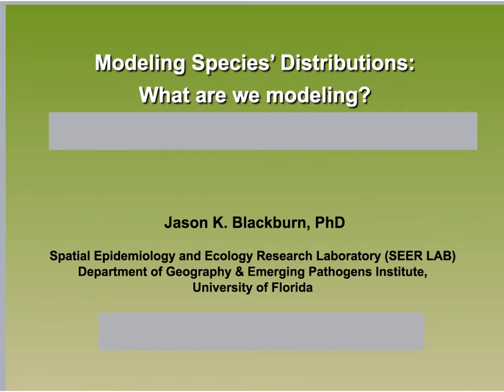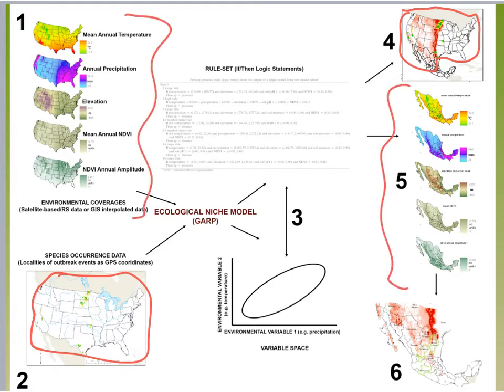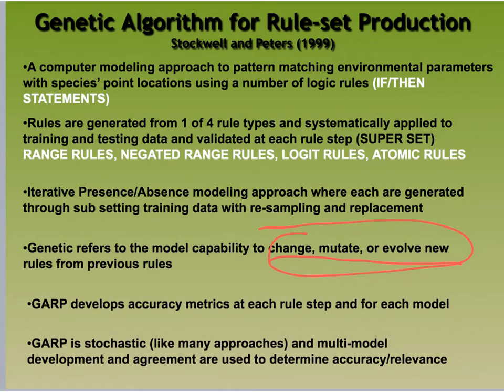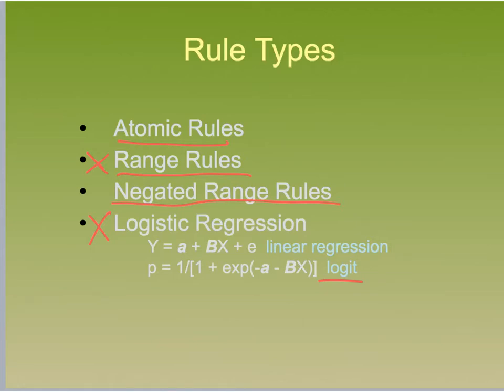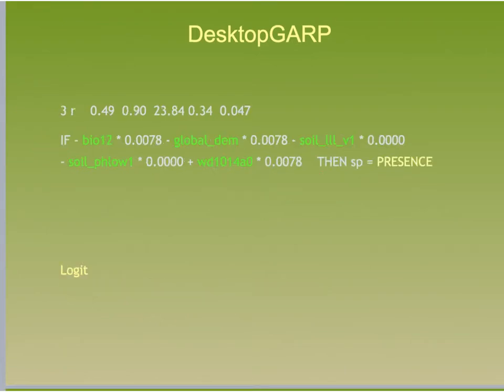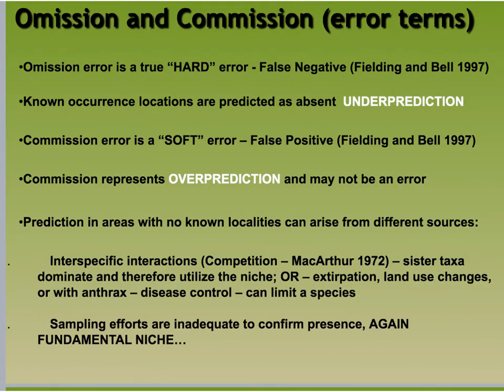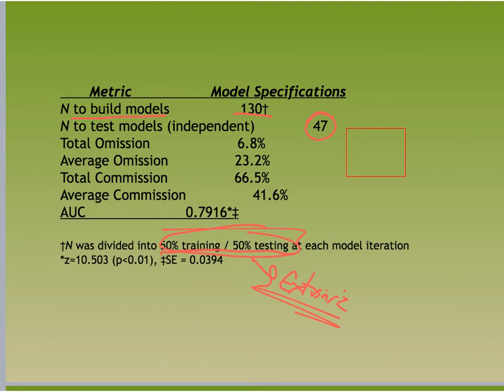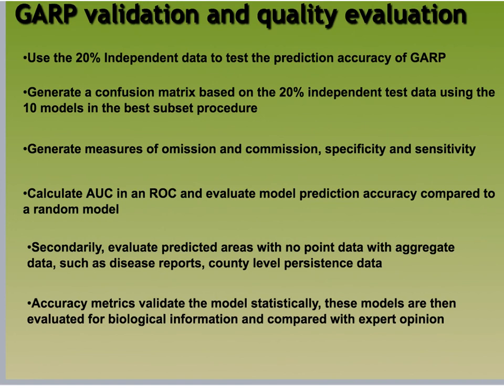Overview of Ecological Niche Modeling with GARP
NOTE: at 19:05 I write the term Extrinsic, which is CORRECT. I state "intrinsic", but the writing is correct. When you allow for a split of occurrence points to training and testing internal to GARP, those testing data can be used for Extrinsic calculations for the best subset procedure.

This tutorial introduces the GARP modeling system and the use of different metrics for internal and external model accuracy assessment. It uses an example from Blackburn et al. (2007), where we predicted the potential distribution of the anthrax pathogen on the US landscape.